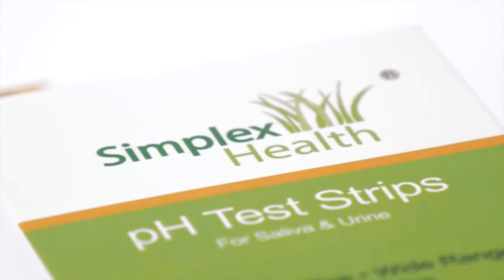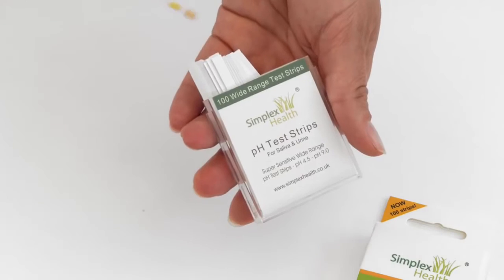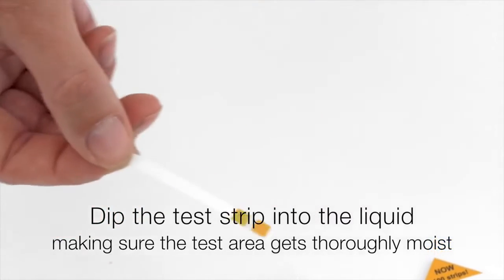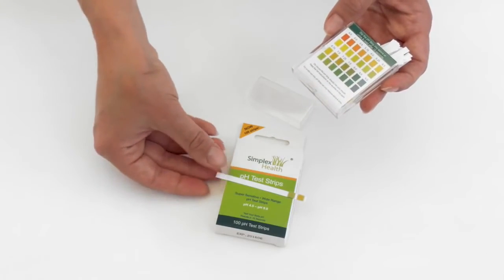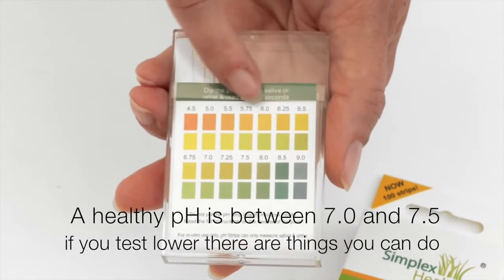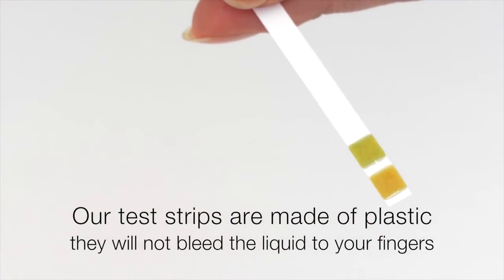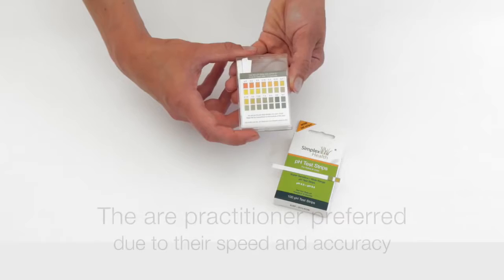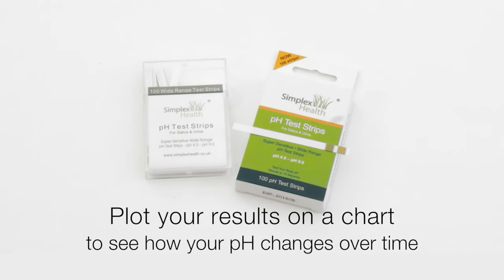How to Test Your pH with pH Test Strips. Better than Litmus Paper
Test the pH of your body with these economical and easy to use test strips.

    Super sensitive and accurate
    Wide range of 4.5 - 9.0
    15 second results
    0.25 increments between pH 5.5 and 7.5 ( Others 0.5 increments)
    Easier to read than pH paper
    No bleeding, no mess
    Economical
    Practitioner preferred
    Tests urine or saliva
    NOW 100 sticks per pack (were 80 per pack)